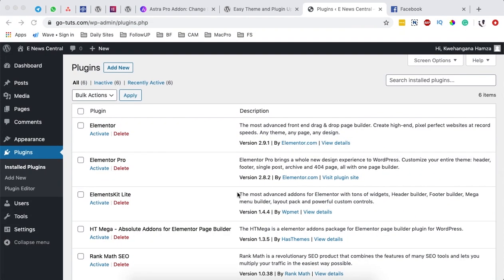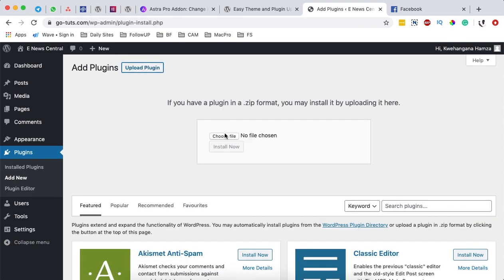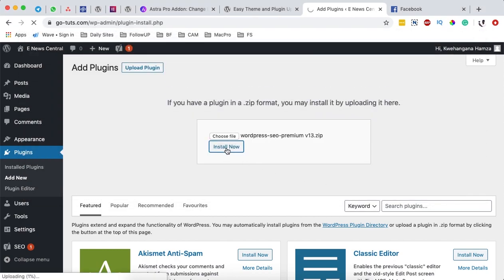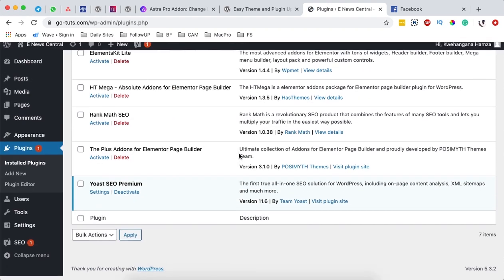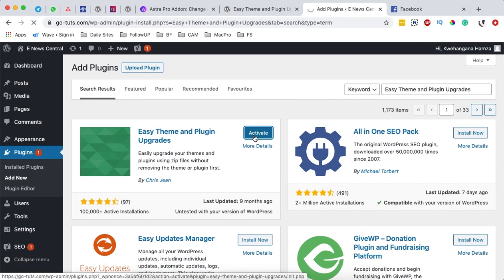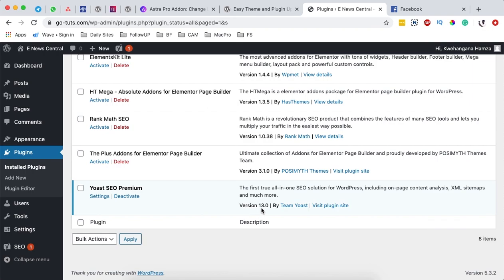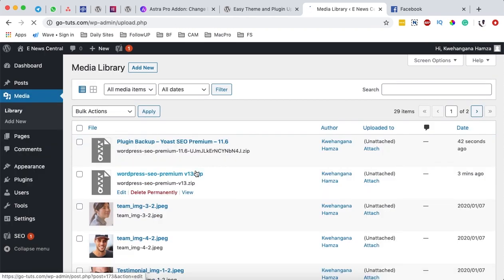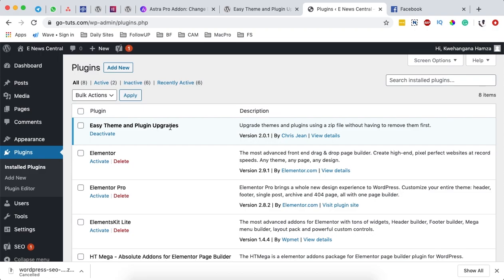How to EASILY UPGRADE YOUR PLUGINS AND THEMES in WordPress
In this video, am going show you a quick and easy way to upgrade your plugins and themes in wordpress without the hustle of deactivating and uninstalling a plugin or theme but rather simply upload the updated plugin directly without any errors. Enjoy the video